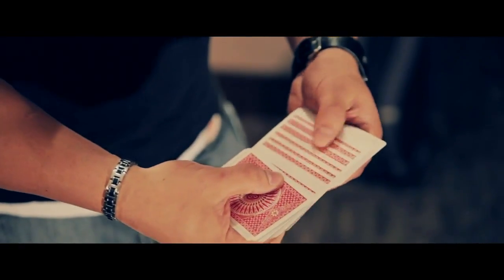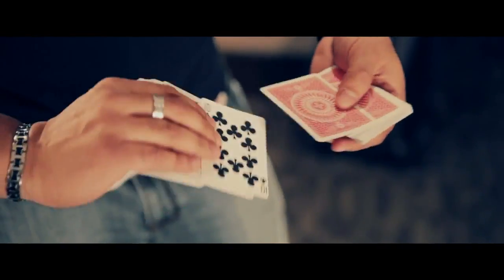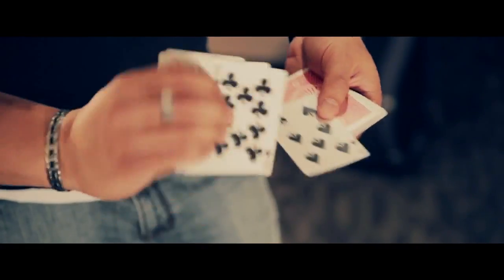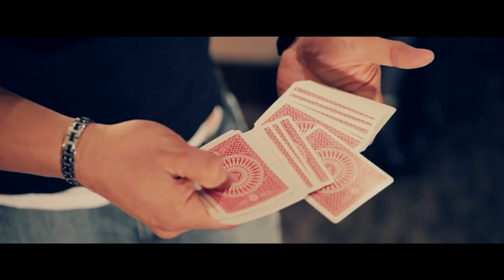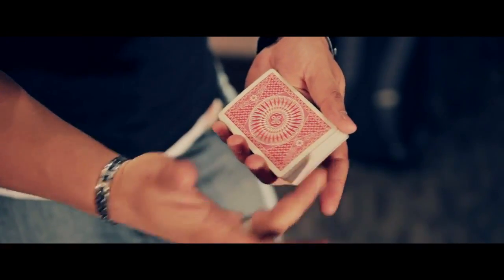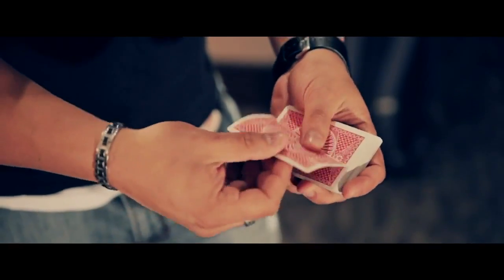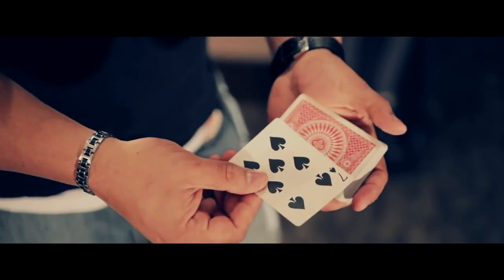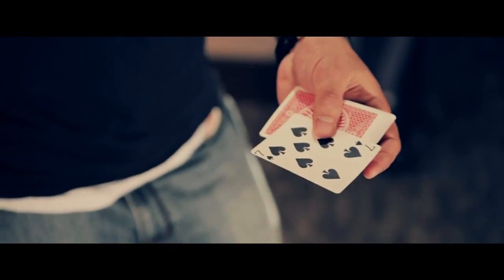SHINOBI CONTROL by Emran Riaz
Another great card control by Emran Riaz Available at theory11.com